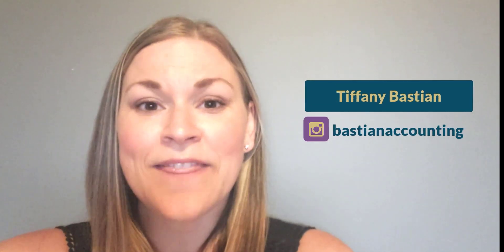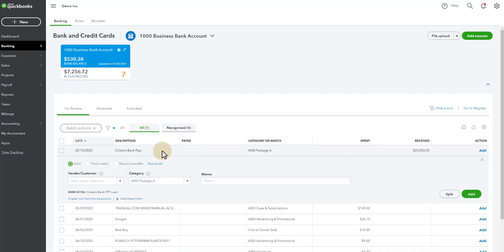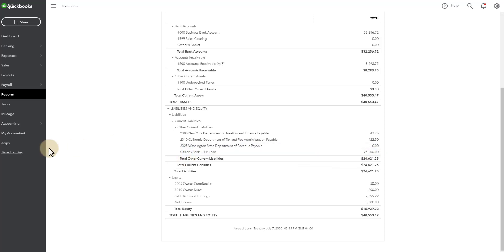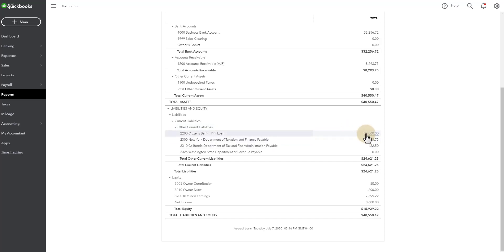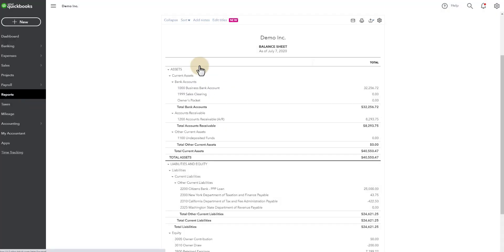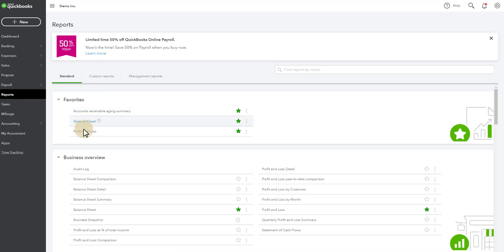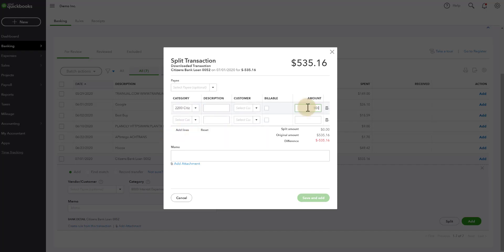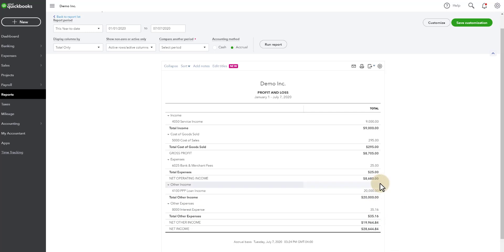How to Record PPP Loan Deposit & Forgiveness in QuickBooks Online (QBO) for Photographers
We walk through how to record the receipt of your PPP Loan and how to record the forgiveness when it comes.

New episodes drop every Tuesday!